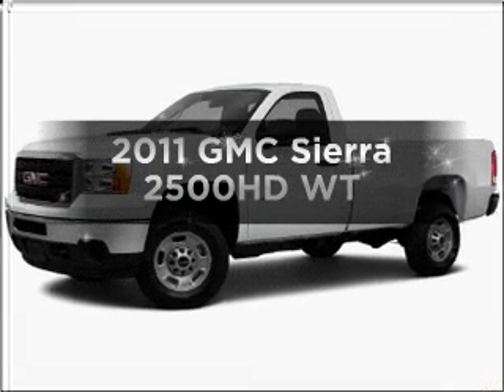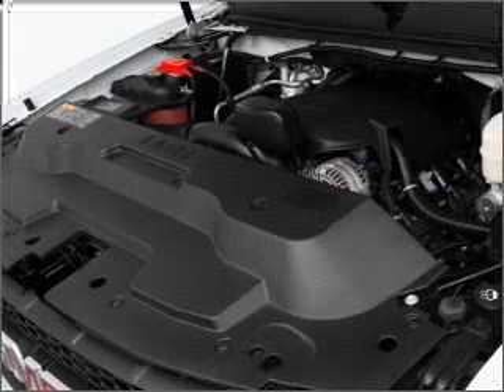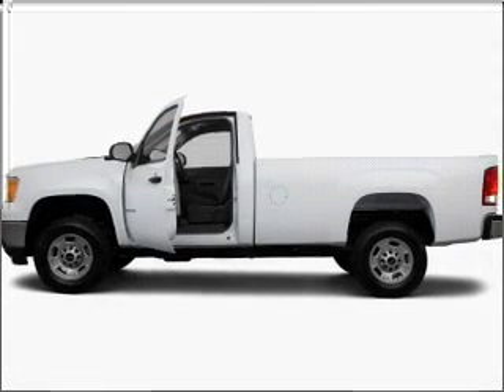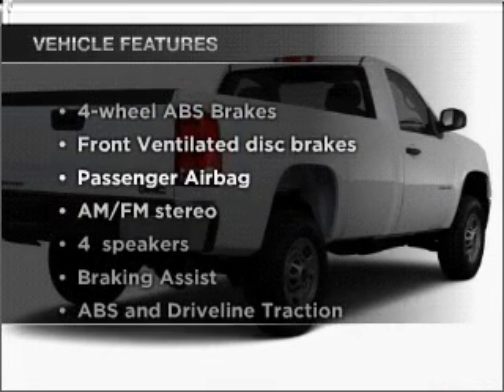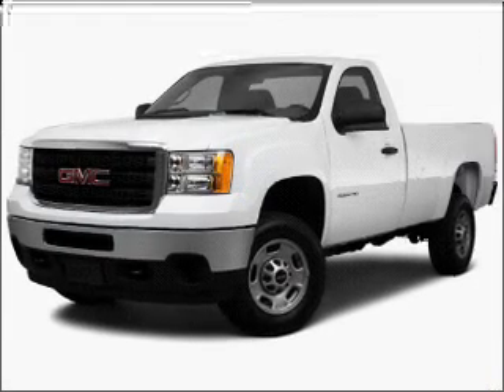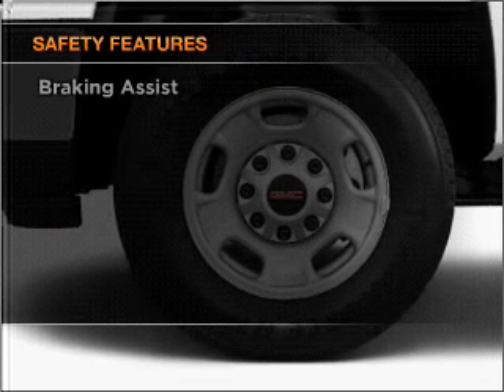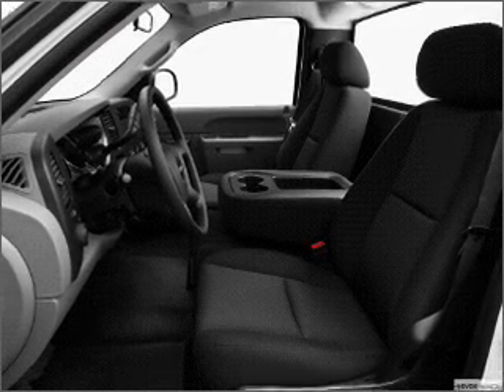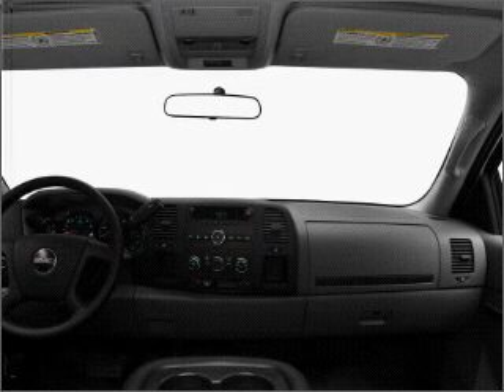2011 GMC Sierra 2500HD - Worcester MA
Year: 2011
Make: GMC
Model: Sierra 2500HD
Trim: WT
Engine: 6.6 liter 8 cylinder 32 valve
Transmission: 6-Speed Automatic
Color: Onyx Black
Mileage:
Address:
520 Park Avenue